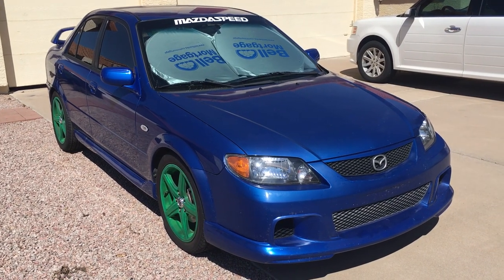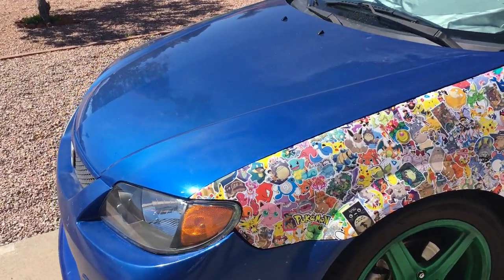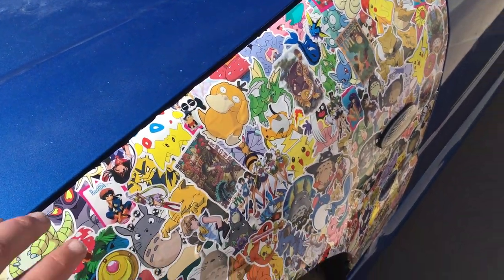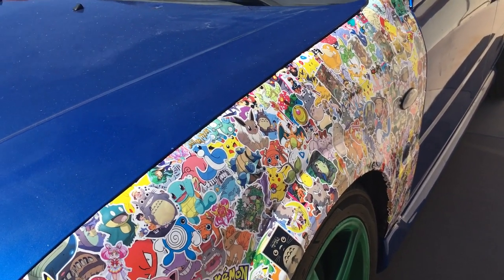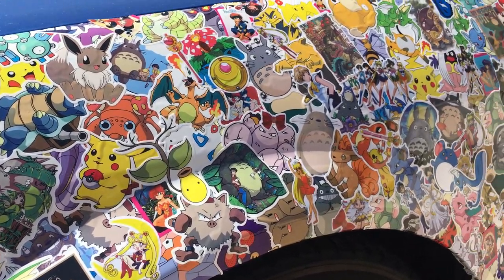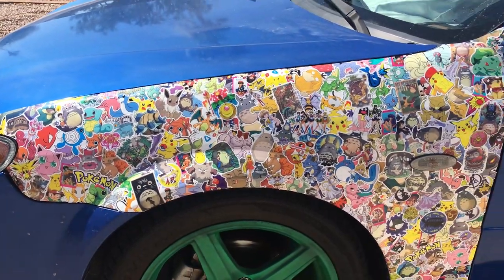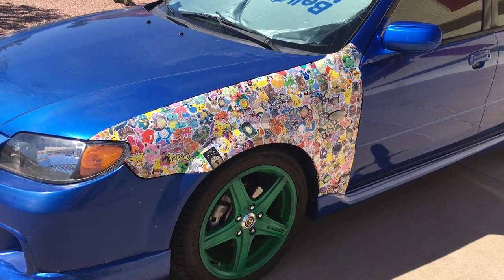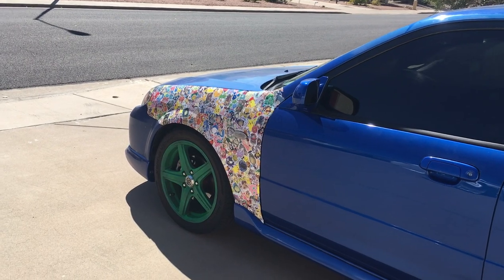Mazdaspeed protege; Sticker bomb Project results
New way to support my channel I have set up "buy me a coffee", I don't drink coffee, but I do need money to buy things like ram, storage drives, etc.

It doesn't change your shopping experience, but gives us a small kick back to support our efforts.